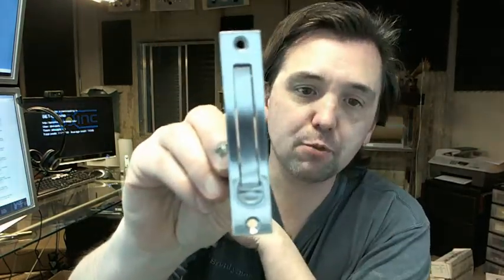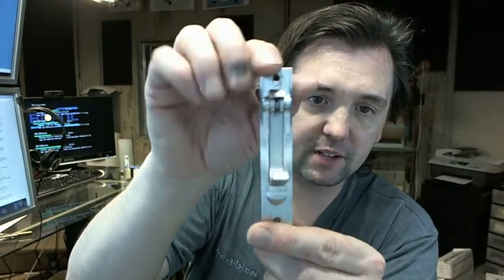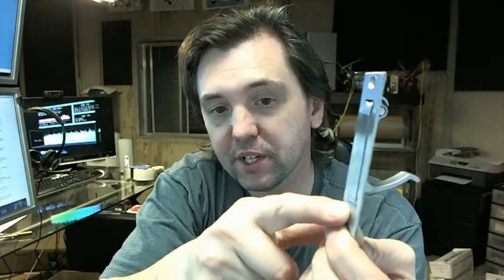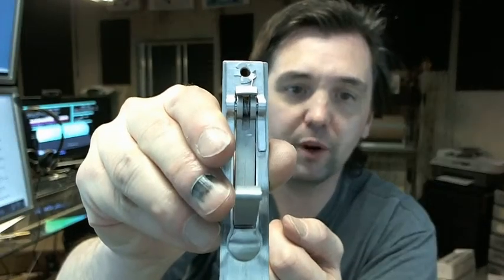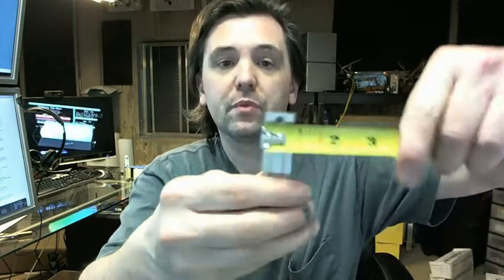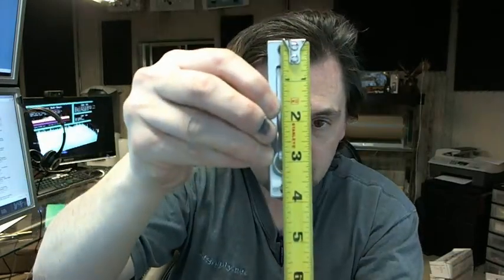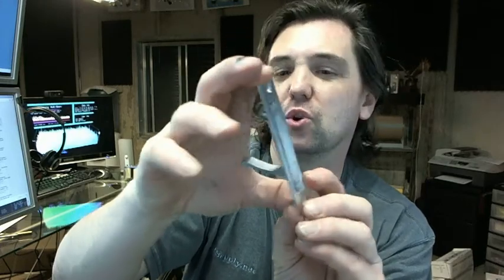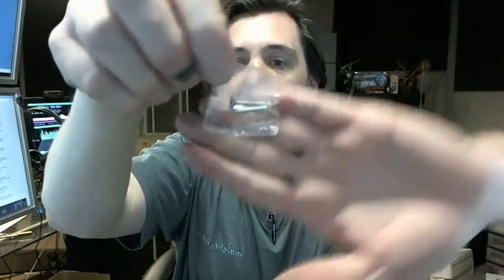IVES 230 Sliding Door Edge Pull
This video is to bring you a closer look at the IVES 230 Sliding Door Edge Pull
 3-7/8" H x 3/4" W
3/4" width allows installation on narrow as well as standard doors.
Spring automatically returns lever flush with plate.
Made from solid brass.
Available in a variety of other finishes
Very common item
Includes flathead screws